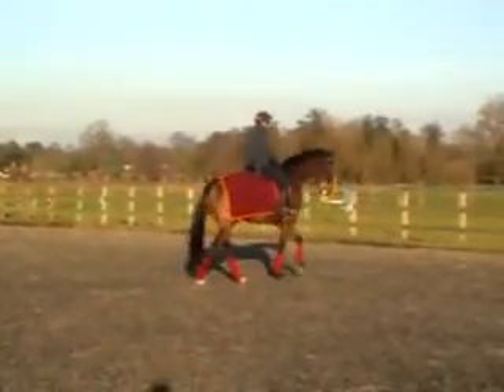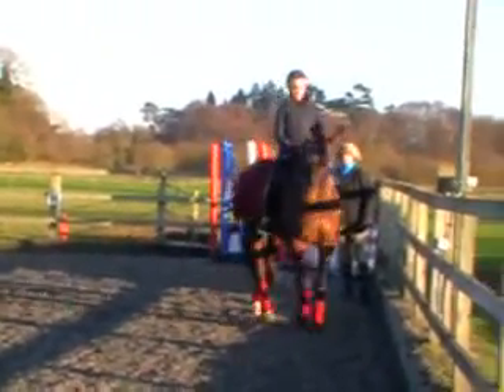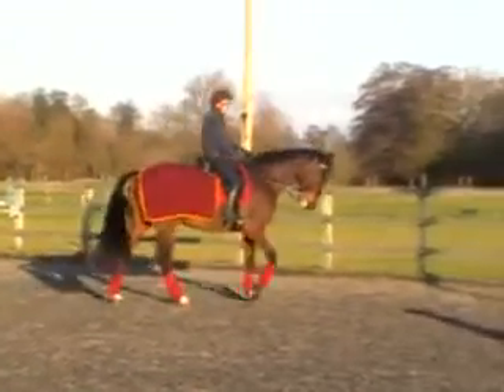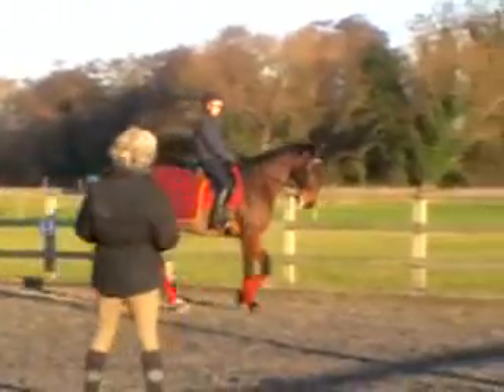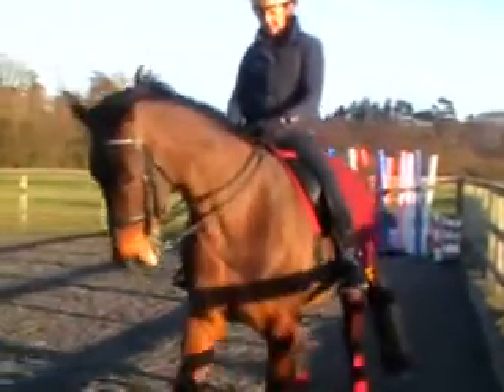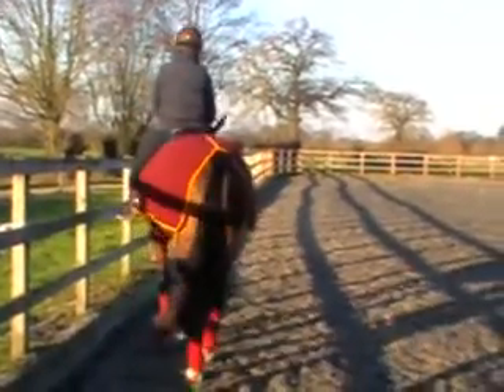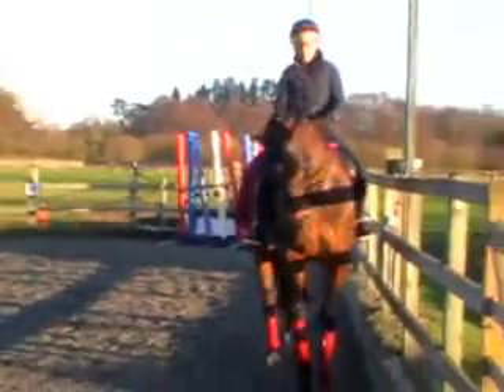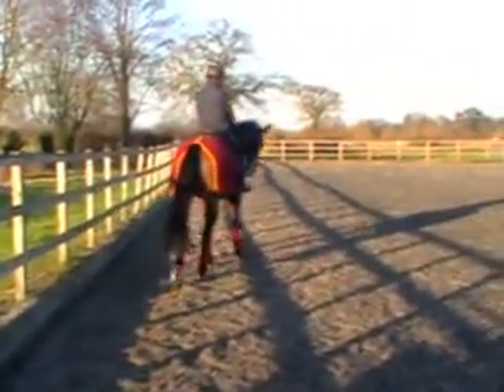Saf and Bill Douglas Lessons